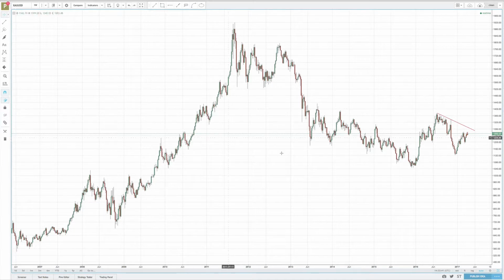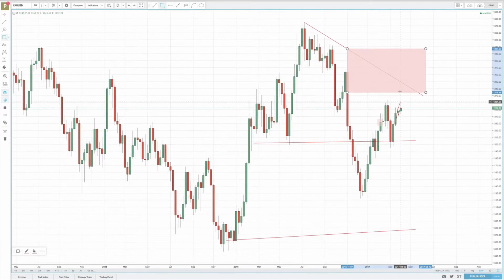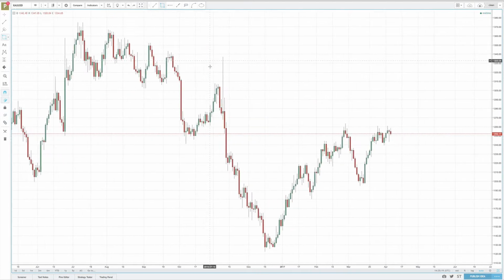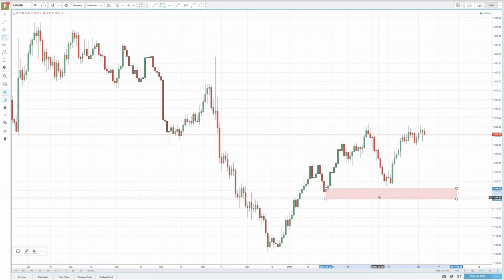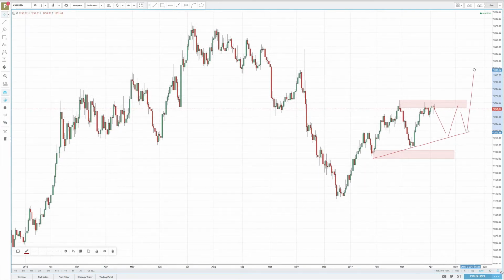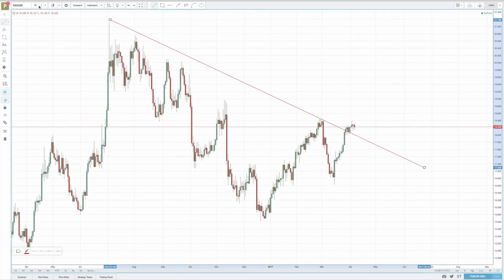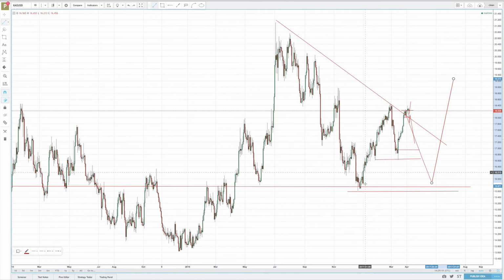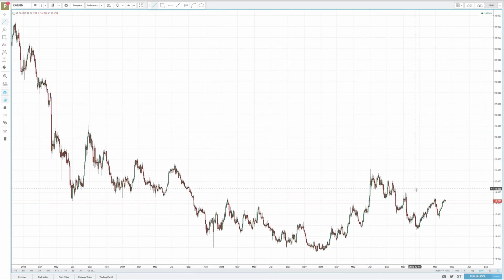Gold and Silver analysis4.6.17